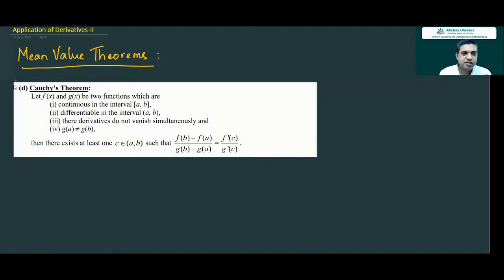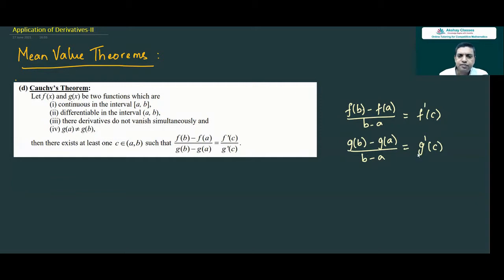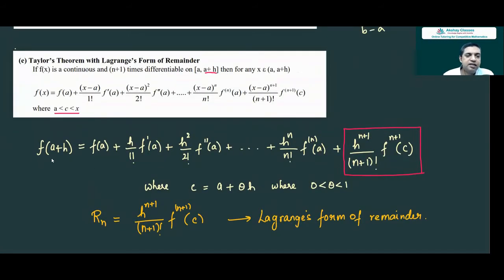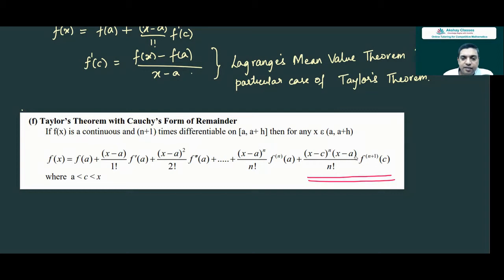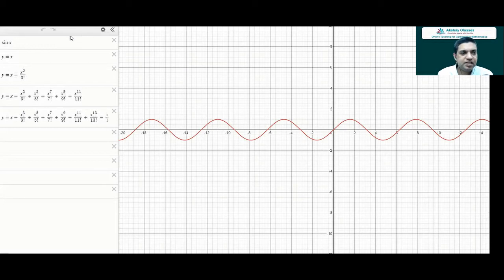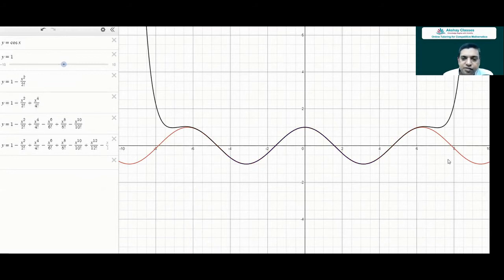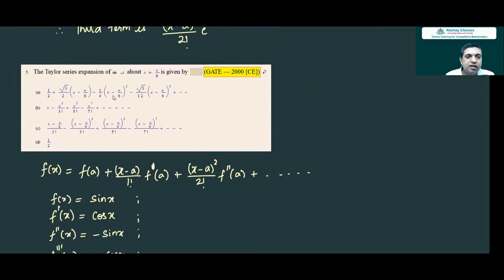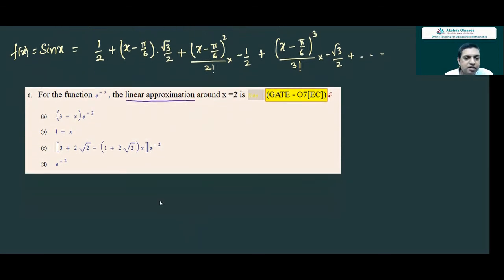CACULUS M 19 - Taylor's Series and Maclaurin's Series expansions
Module on Taylor's Series and Maclaurin's Series expansions.
This module is a part of the series on "Calculus of Functions"

1) Students studying in undergraduate programs that offers Engineering Mathematics courses.
2) The engineering students preparing for Mathematics for GATE, IES and PSU examinations in India, and also for their respective boards and University Examinations.
3) High School and Intermediate students preparing for Mathematics for IIT JEE Mains and IIT JEE Advanced, for SAT Math 2 and/or AP Calculus Examinations
4) Students studying Mathematics at Pre-University Level, i.e. Class 11 & Class 12 of all boards IGCSE, CBSE, ISC and Intermediate Boards and those preparing for State Level Entrance Examinations in India such as EAMCET, PET, CET, ECET, etc.
5) For teachers and professionals who wish to review the foundational concepts in Mathematics and use this as a reference material.  Their comments and suggestions for improvements are most welcome.